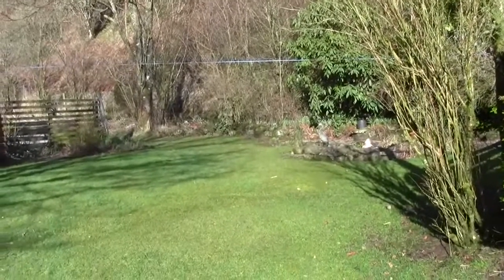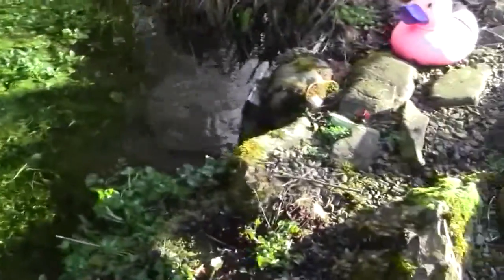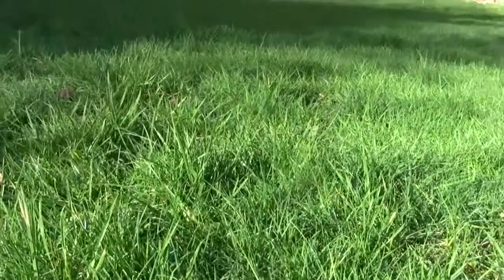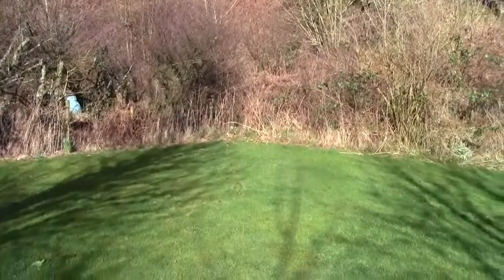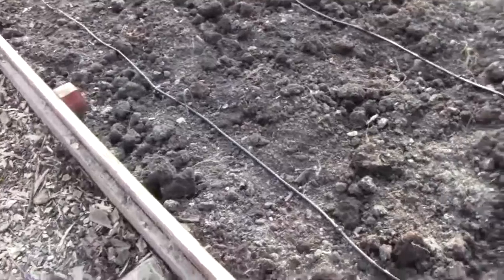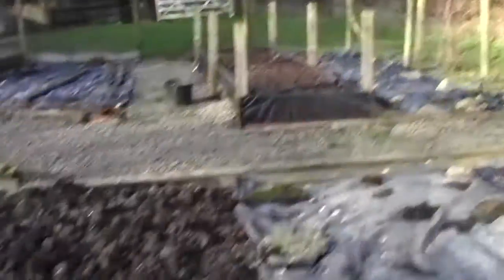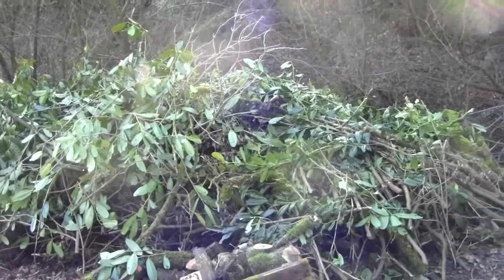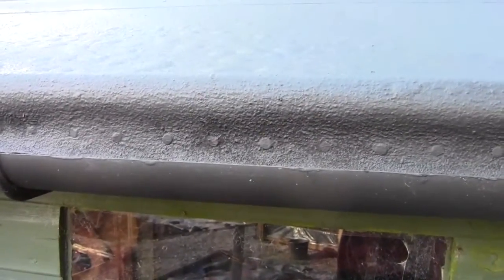Just what's going on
Spring sunshine